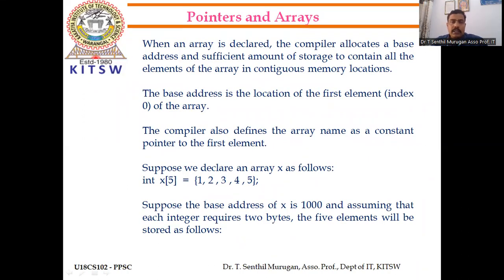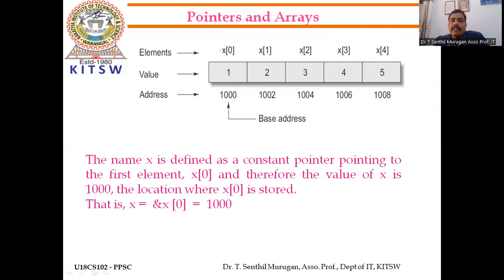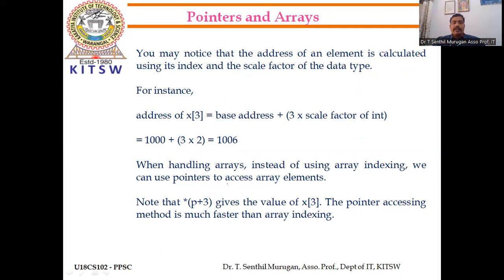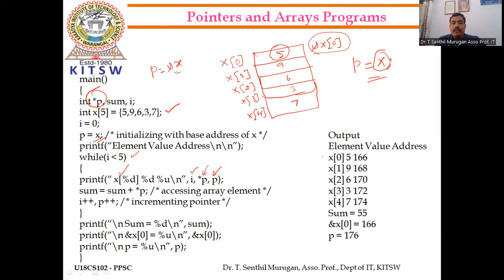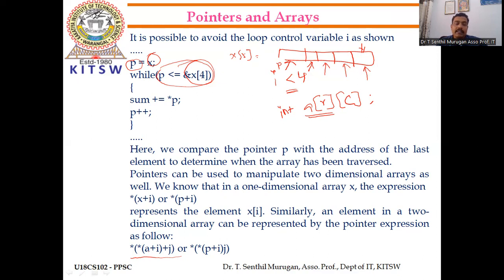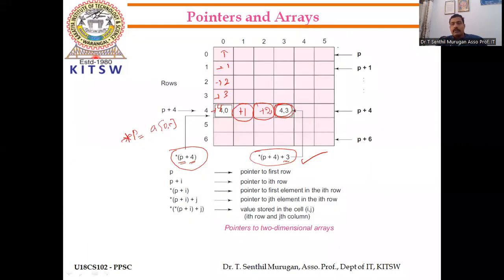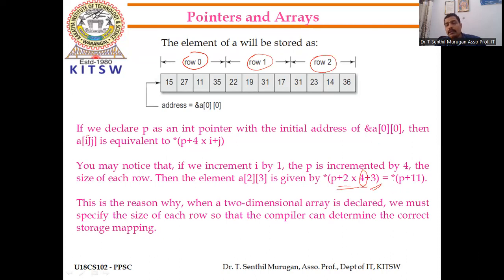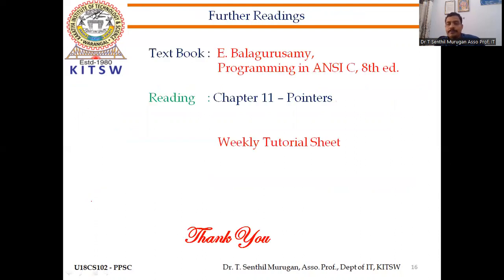Dr TSM PPSC CDT 36 Pointers and Arrays